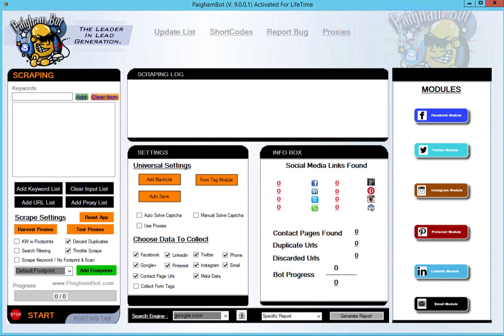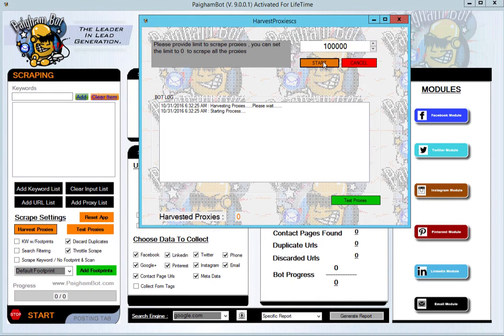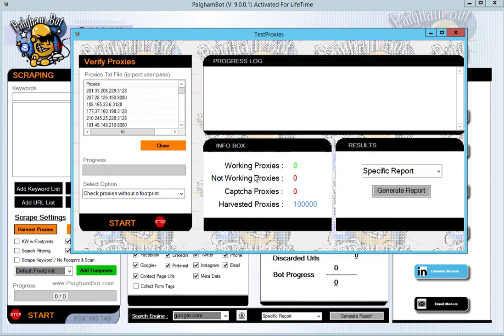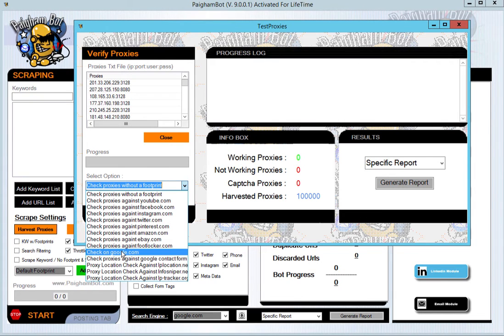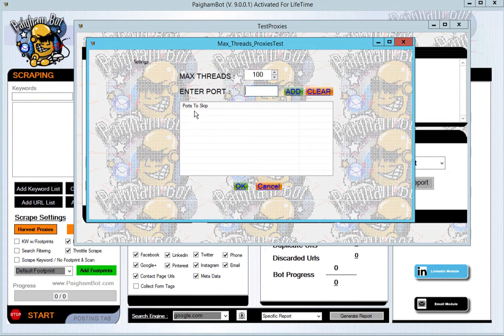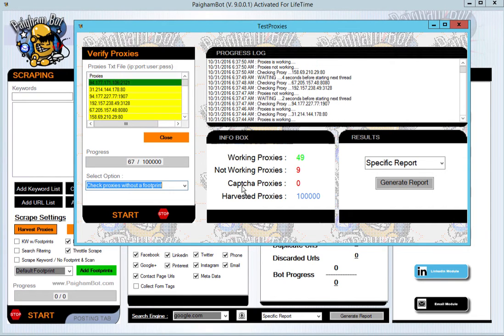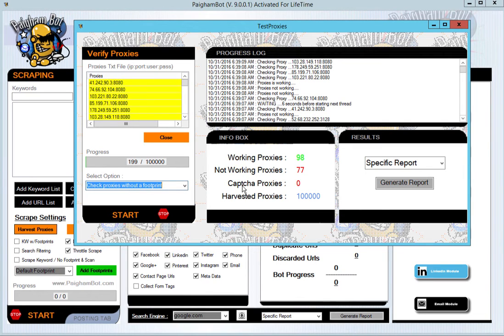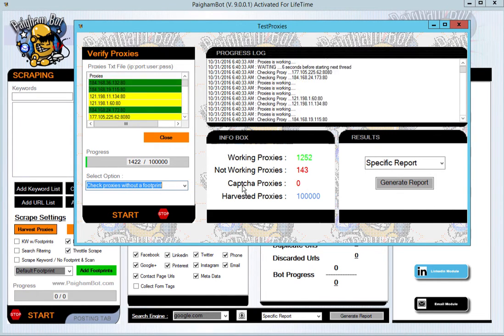Proxy Harvesting & Testing In Paigham Bot 9.0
See how easy it is to harvest proxies and test whether proxies work in Paigham Bot 9.0. You can learn more about Paigham Bot by visiting